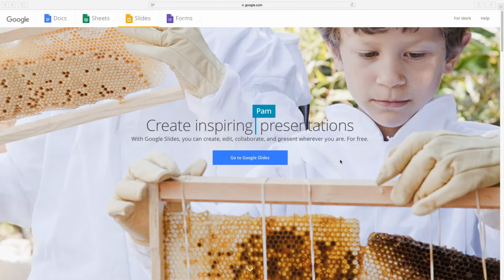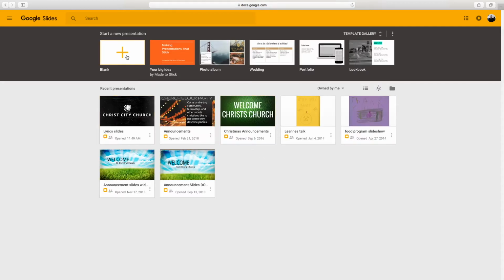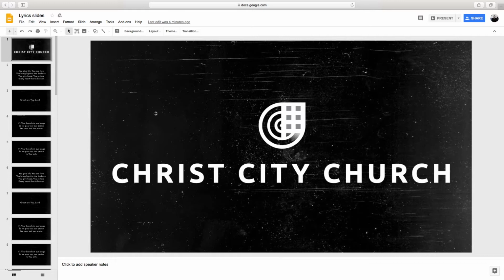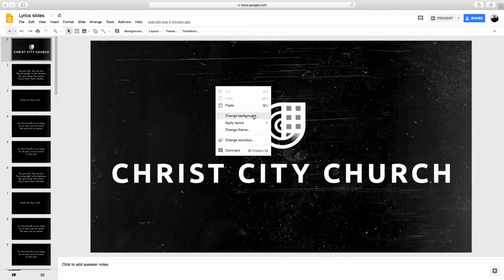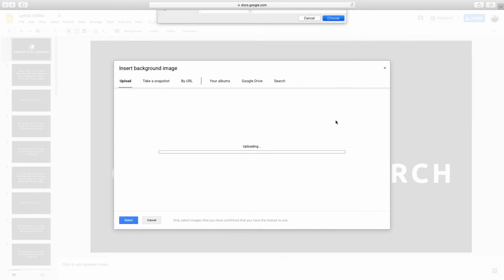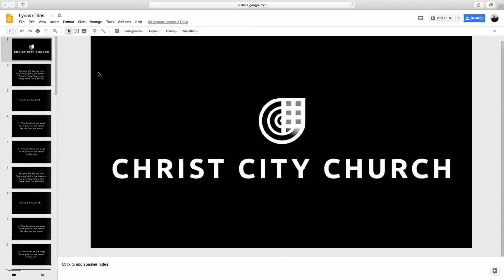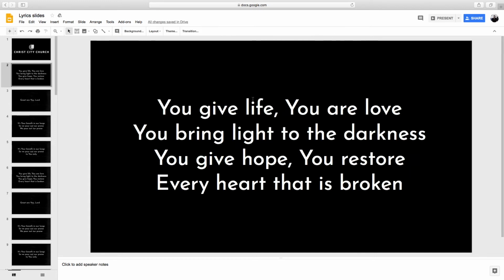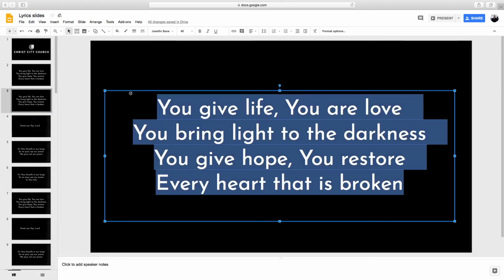You Don't HAVE To Pay For ProPresenter.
Do you need expensive software to run lyrics slides in church?

Big media suites like ProPresenter are great applications, but many small churches don't need or can't afford these presentation behemoths. And that is ok, all your church really needs to sing in worship is simple lyrics slides (and sometimes not even that). Google slides is a free cloud based application that your church could use to start running slides in worship for free. And with a $35 chromecast (that's another video) you can easily display them on a TV or projector.

And no, this is not a Google advertisement. I just really like free stuff. And Google keeps making it.